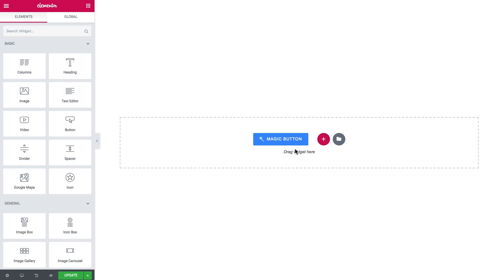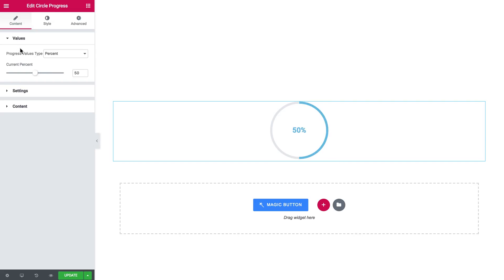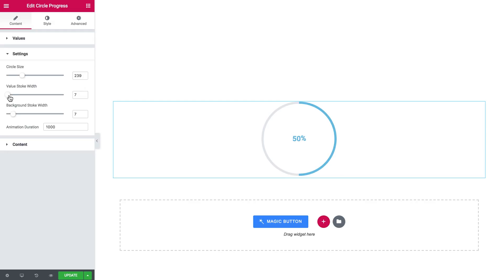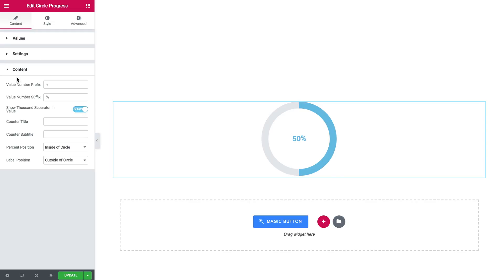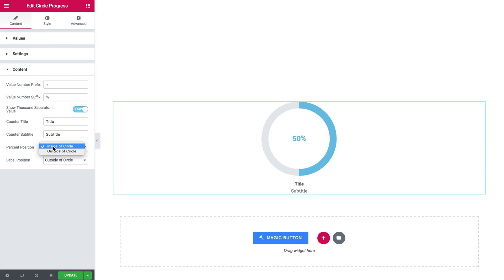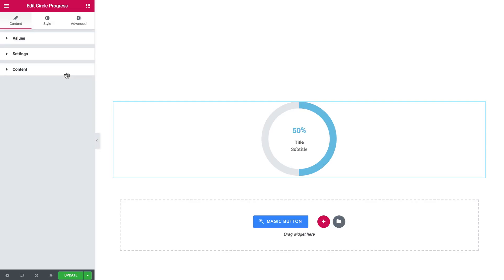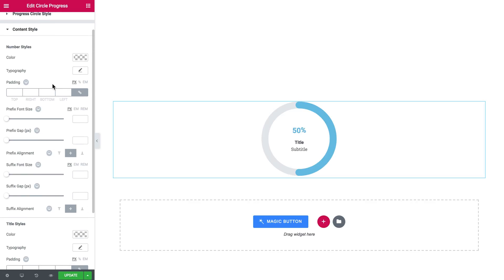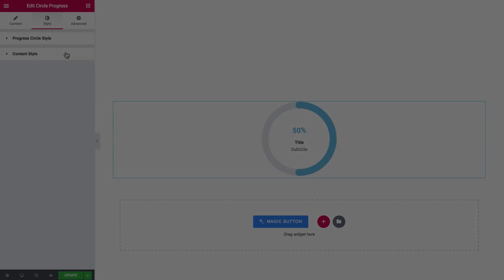How to use Circle progress widget in JetElements. Overview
Circle Progress widget is a simple tool to present numbers in an attractive way. This video is a quick overview of all the customization settings. Try different combinations to find the perfect ones for you.